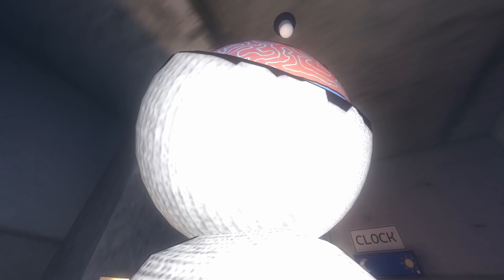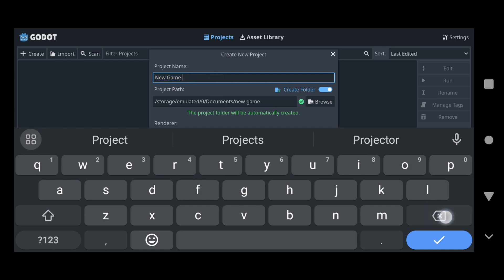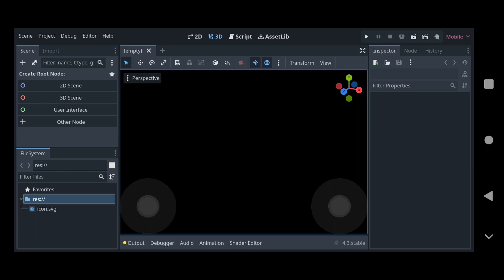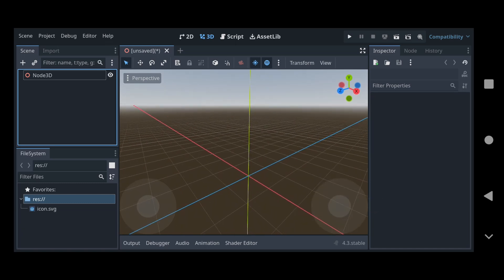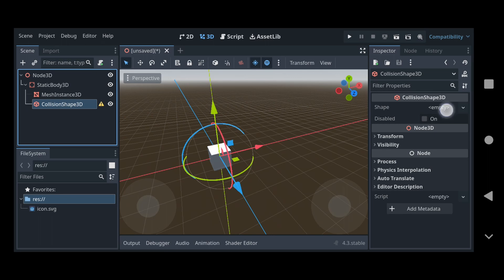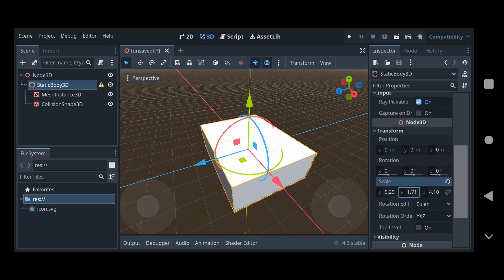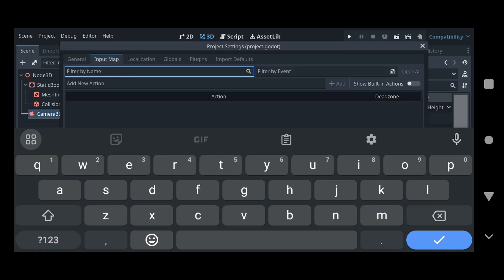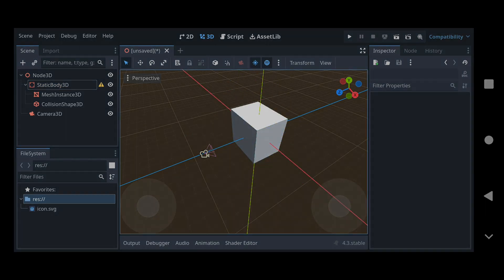Using Godot on Android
In this video, I try out the Godot 4 editor for Android. Yep, you can use Godot 4 on Android in case you didn't know!